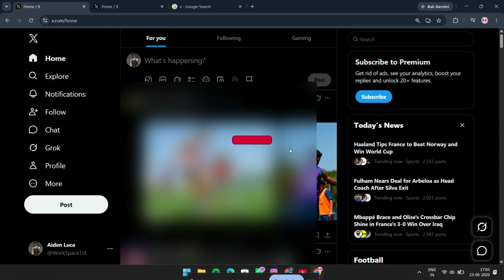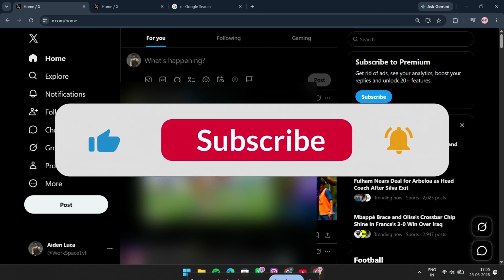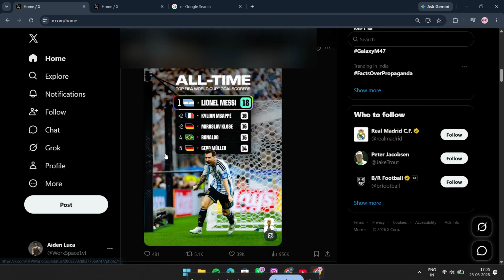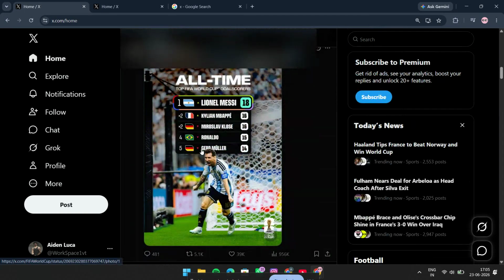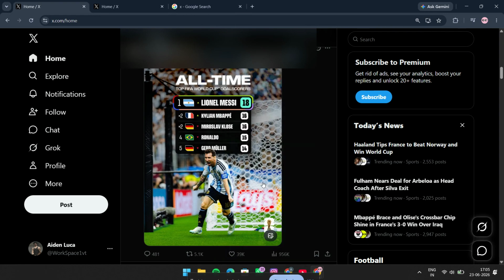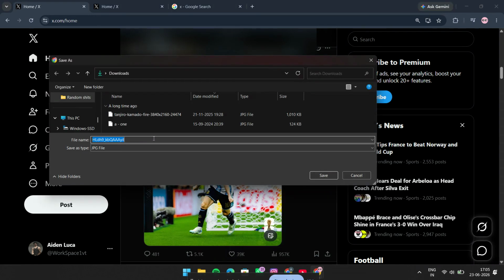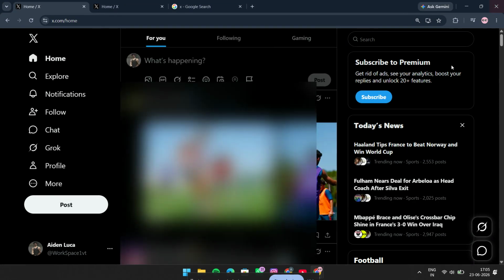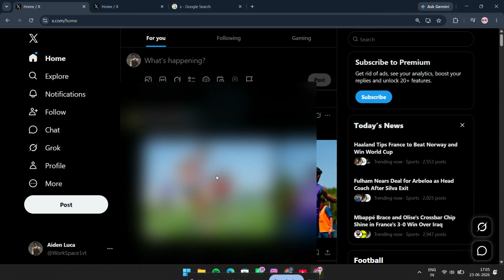How To Download X.Com / Twitter Photo (Easy Guide)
Learn how to download an X.com or Twitter photo quickly using your browser. This simple tutorial shows you how to save an image in just a few clicks.

🕚Timestamps:
0:00 Intro
0:12 Open X/Twitter and find the image
0:24 Right-click the image and select Save image as
0:35 Choose your destination folder and click Save
0:45 Outro

✍️What You'll Learn In This Video:
• How To Download X.Com Photos On Desktop
• How To Save Twitter Images Using Right-Click
• How To Choose A Folder And Save Images
• How To Download X Photos Without Extra Tools
• How To Quickly Save Images From Twitter Posts

💡Pro Tips:
• Use Save image as to keep full-quality copies from the browser.
• Rename the file before saving so you can find it faster later.
• Create a dedicated folder for downloaded X and Twitter images.

🌐 Access X Here:
 x.com